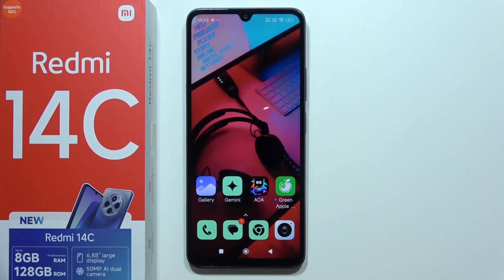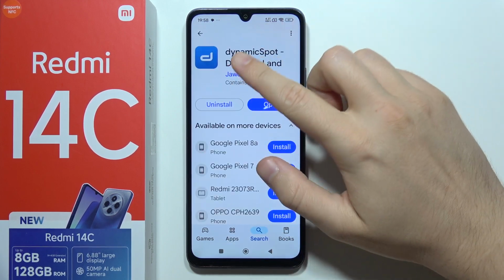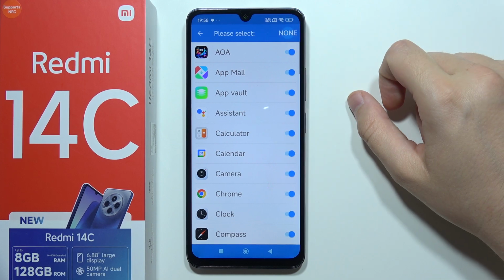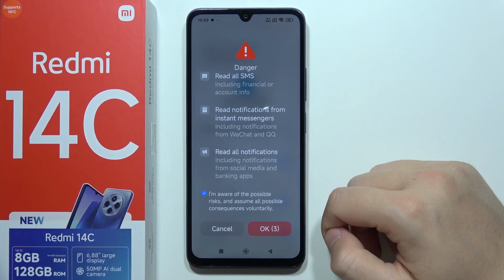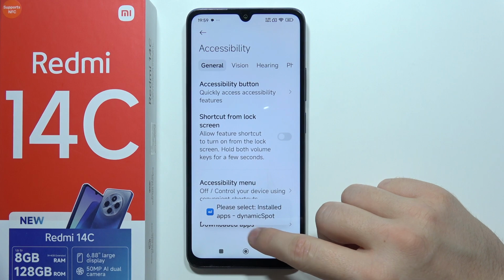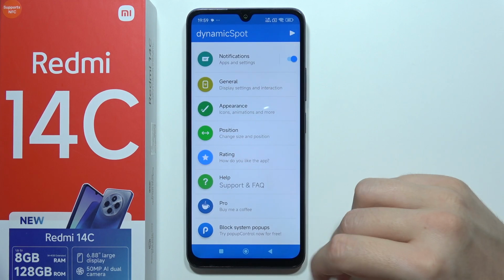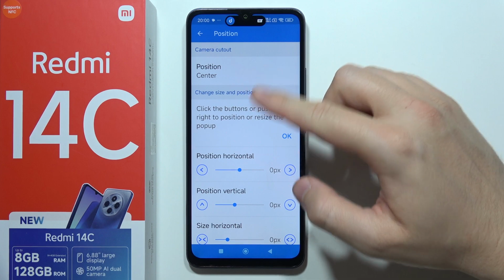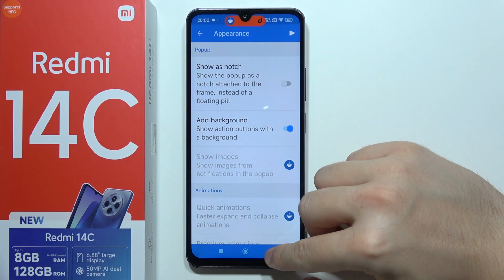Redmi 14C: How to Get Dynamic Island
In this video, we’ll show you how to get the Dynamic Island feature on your Redmi 14C. This clever tool enhances your device's multitasking capabilities by providing notifications and controls in a stylish way. We’ll guide you through the steps needed to enable and customize Dynamic Island, making your user experience even more enjoyable. Follow along to transform your Redmi 14C into a more dynamic and interactive device!